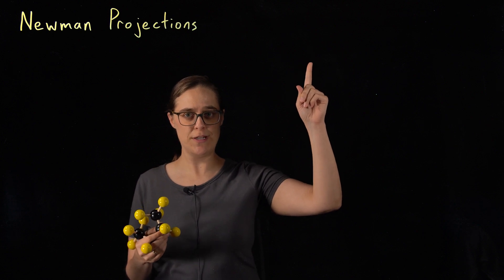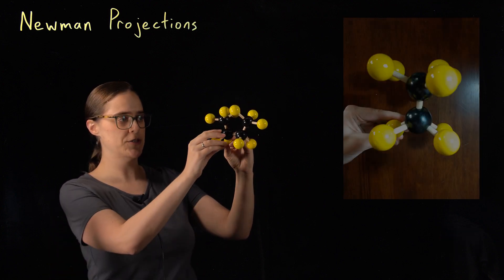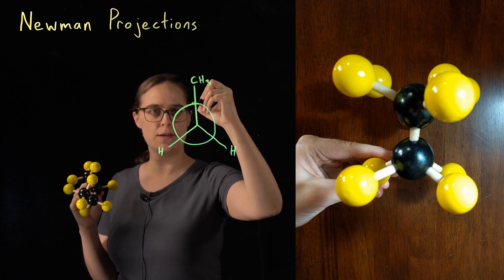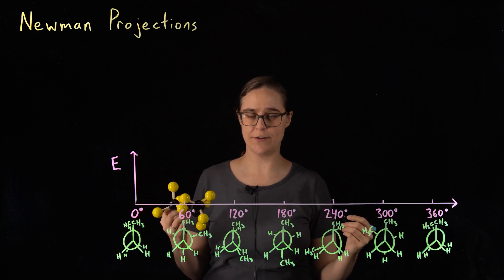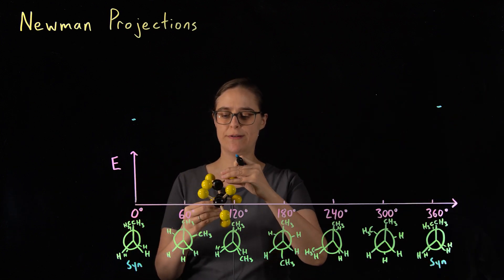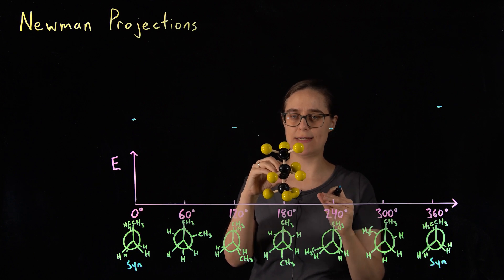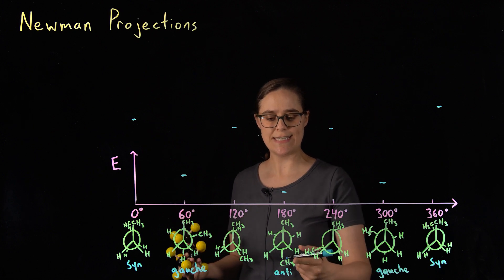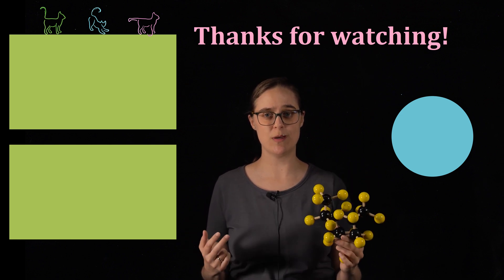Newman Projections of Butane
See how to draw Newman Projections of butane & the potential energy for all conformations in a complete rotation about the carbon-carbon (C2-C3) bond.  Learn terminology like anti, gauche, syn, dihedral angle, and steric hindrance (which is the same as steric strain).

Time Stamps:
0:00  Introduction - Molecular Model of Butane
0:33  Molecular Model of Butane and Line of Sight
1:32  Drawing a Newman Projection of Butane with a Dihedral Angle of 0 (Syn Conformation)
2:37  Dihedral Angle
3:00  Potential Energy Diagram Intro
3:17  Drawing Lot of Newman Projections Quickly
3:22  Explaining the Potential Energy Diagram for One Complete Rotation of C2-C3 Bond in Butane
6:53  World Languages and Chemistry